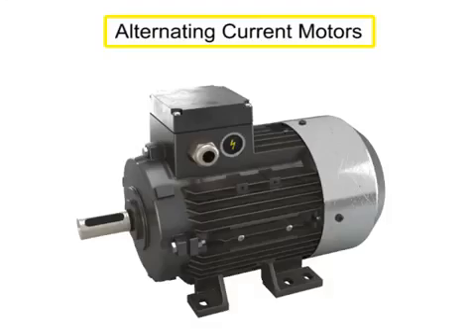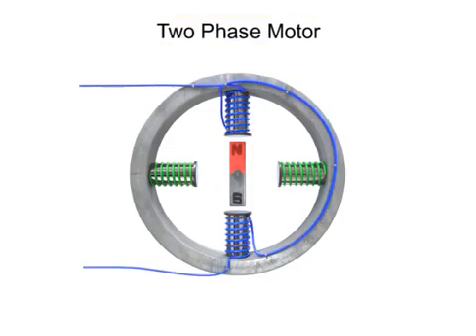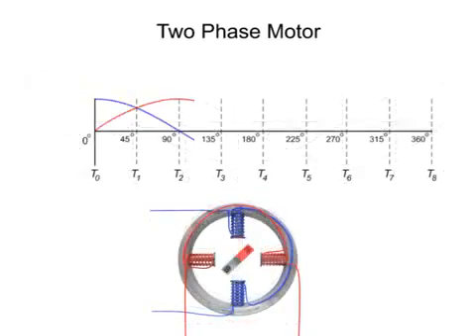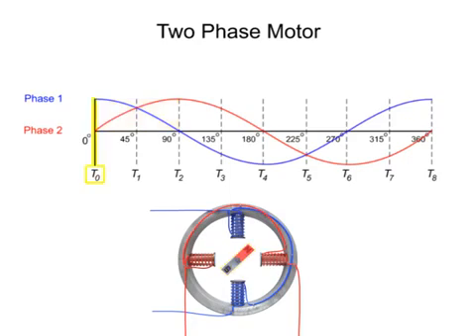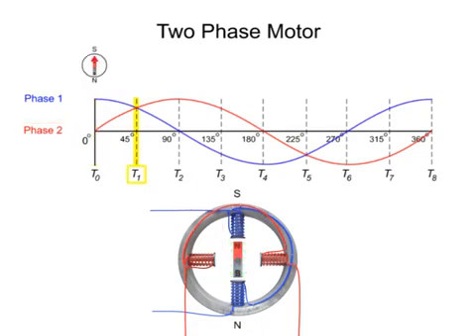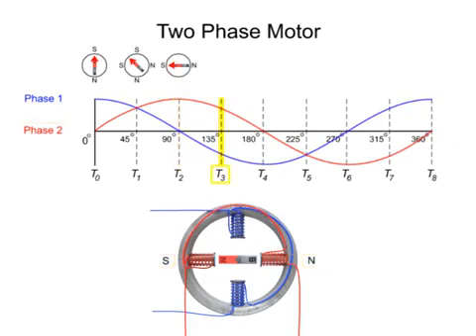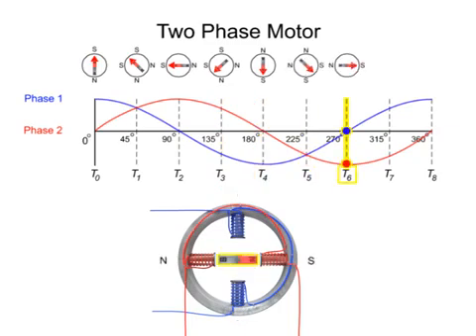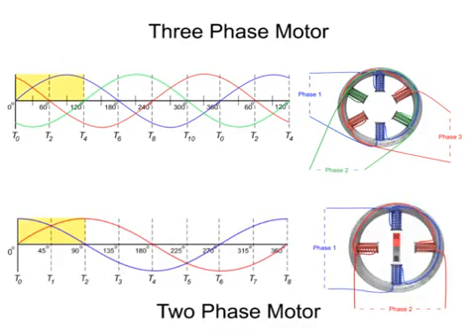AC Motor| Induction Motor | Poly phase Working | Animation